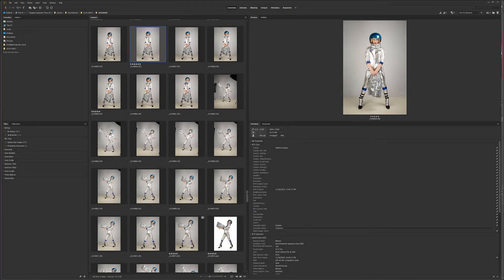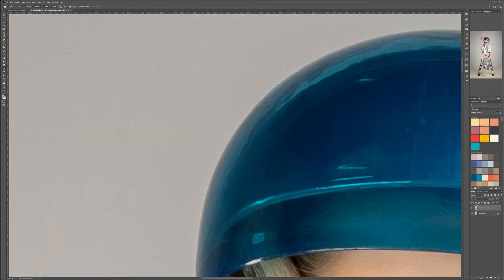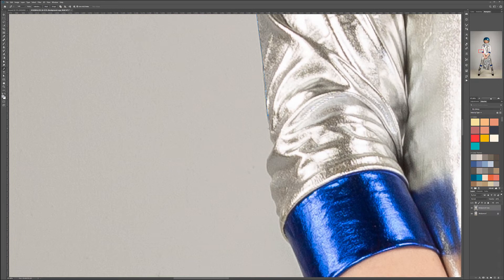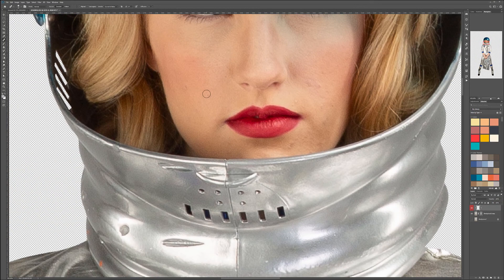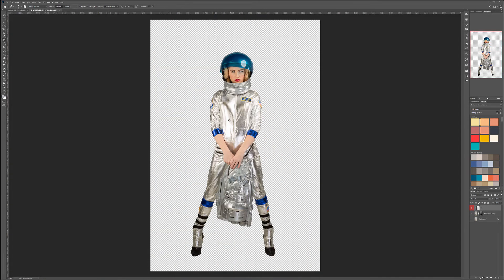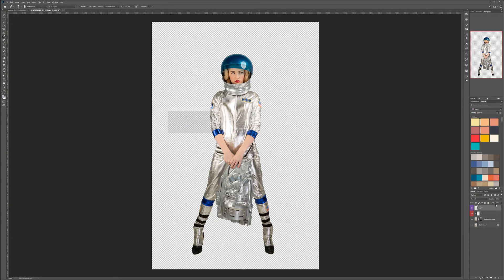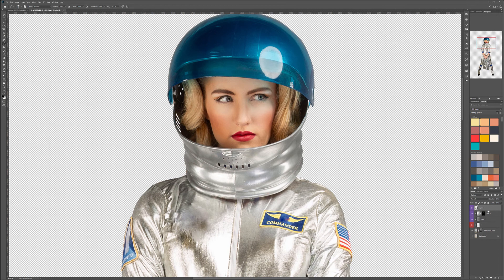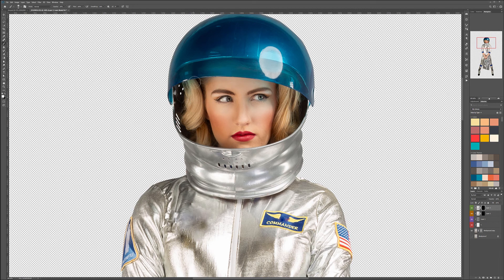Creating Illustrations in Vue and Photoshop Masking and Retouching model for compositing Part 6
This video a part of the Illustration in Vue and Photoshop series. purchase version includes a large asset pack, with project files, textures and more.

What do I use:
24-70 mm lens (everyday use)

3D Art essentials